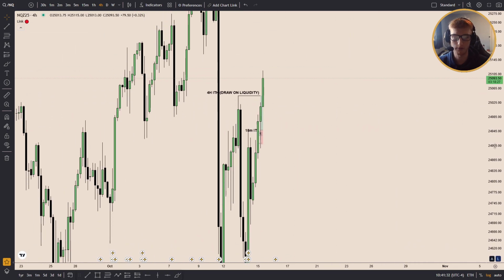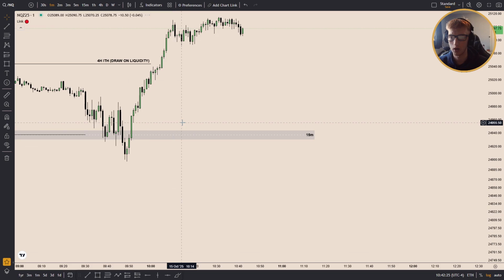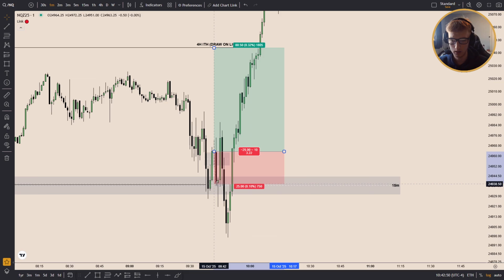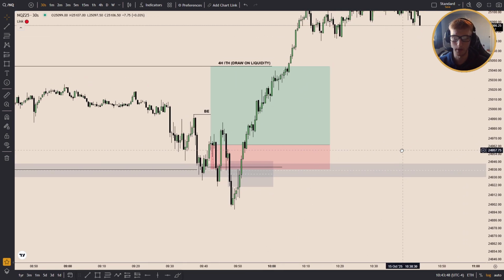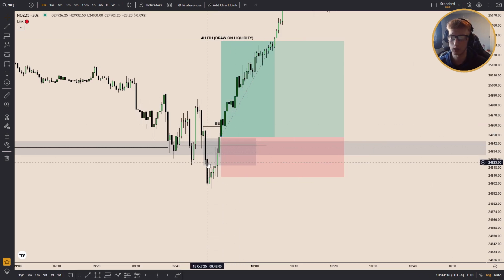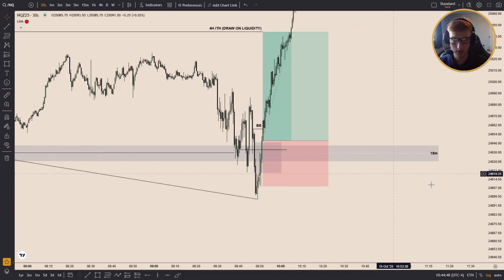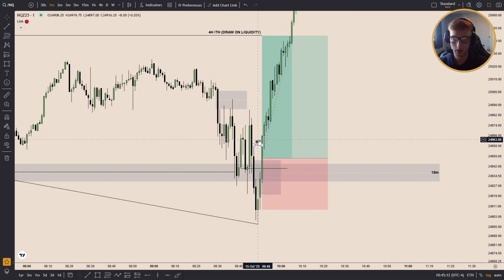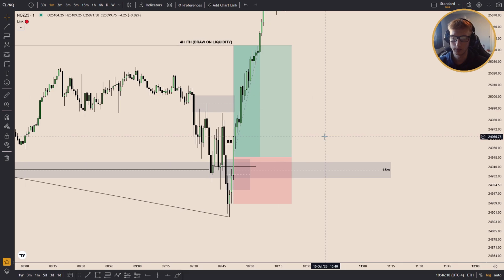How I Lost $512 Trading Nasdaq In 2 MINUTES (Trade Recap)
This video consists of: day trading, day trader, day trader vlog, day trading vlog, ict trading, ict concepts, live trading, day trader life, day trading for beginners, day trader lifestyle, how to make money online, how to ict trade, how to day trade for beginners, how to trade for beginners